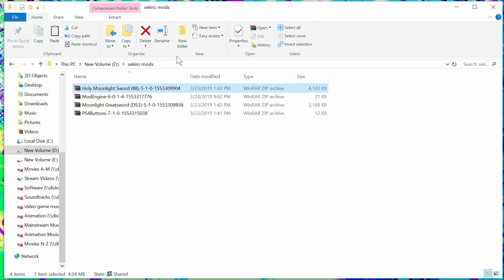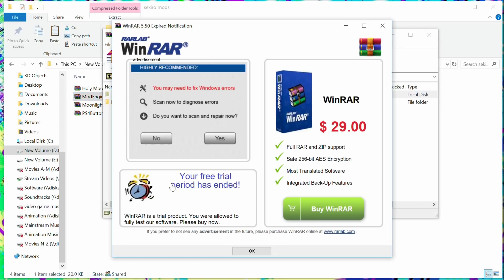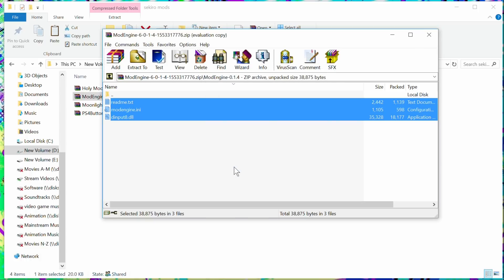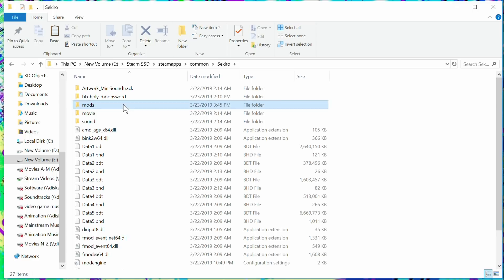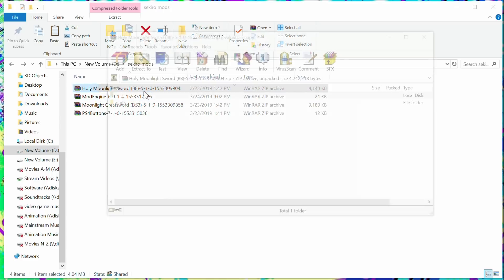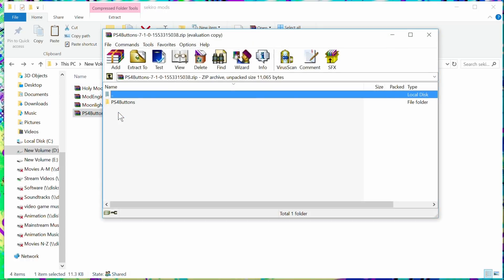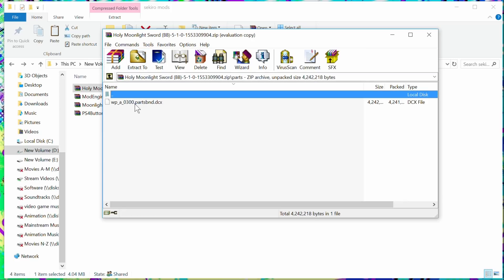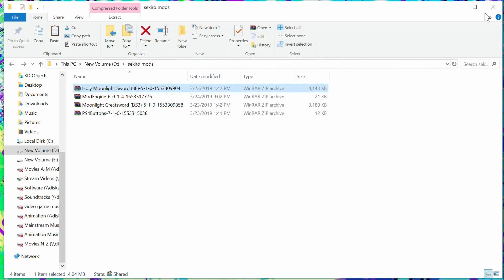How to Install Sekiro PC Mods Using Mod Engine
*Feb. for an updated version **.

I've heard the pleas, so here's a video on how to install the mods for Sekiro on PC. You'll need the Mod Engine, which can be found

** This does not work with the cracked versions of Sekiro or versions not updated to 1.02 **